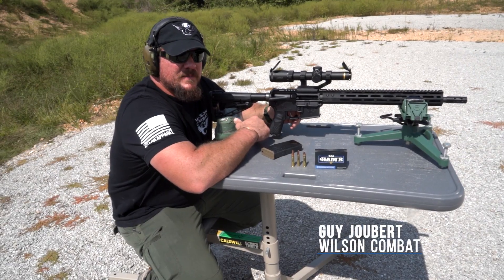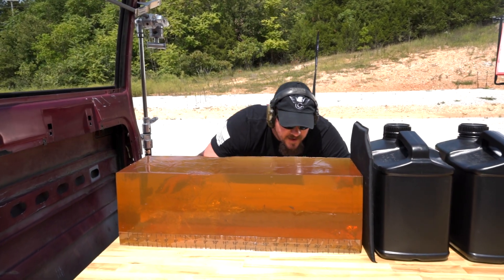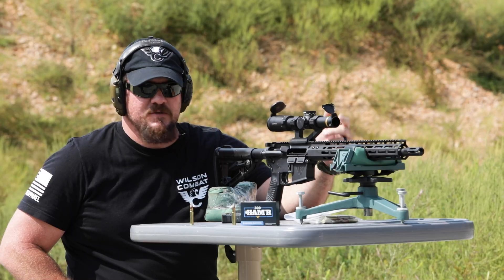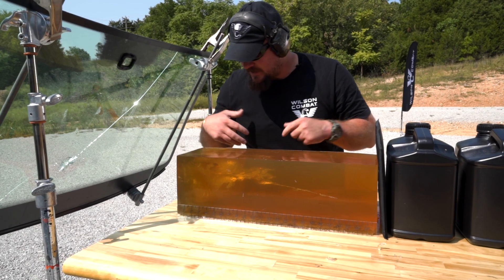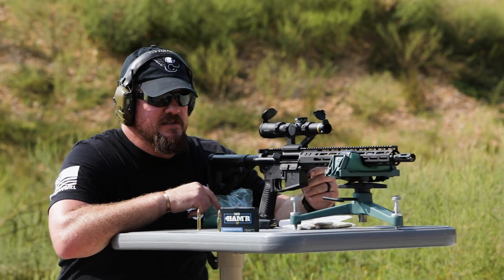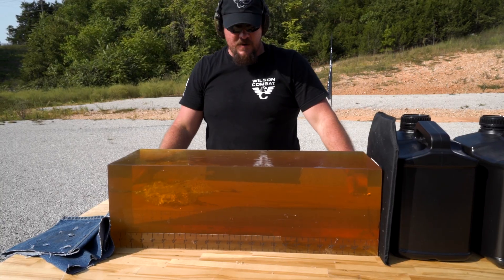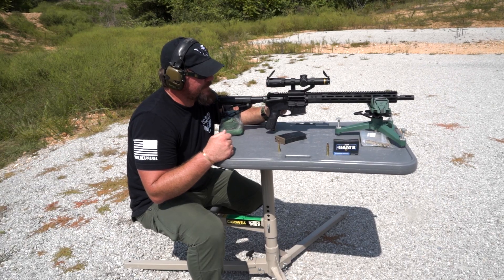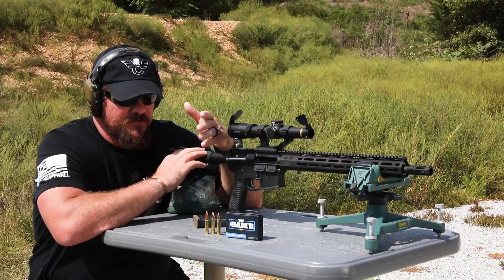300 HAM'R Barrier Tests - 3 Different Projectiles, 3 Different Barriers. See how it performs.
We tested the 300 HAM'R Protector Carbine against multiple barriers and with multiple Projectiles. We proved it's ultimate performance.  We use a high speed camera and 24-inch gel blocks to capture the bullet and to show the wound channel.

In this test we used loaded ammunition from Wilson Combat.  The bullets were:
The 110-grain Controlled Chaos from Lehigh Defense.
The 135-grain 300 HAM'R Bonded from Speer.
The 130-grain 300 HAM'R Hot-Cor from Speer.
They were fired from a 16-inch barrel through:
A 2500 Chevy Truck Door.
A Windshield.
4 Layers of Denim to simulate Heavy Clothing.

0:00 - 300 HAM'R Tests
1:15 - 110gr Controlled Chaos thru Door
3:00 - 135gr HAM'R Bonded thru Door
4:20 - 130gr HAM'R Hot-Cor thru Door
5:50 - 110gr Controlled Chaos thru Glass
7:10 - 135gr HAM'R Bonded thru Glass
8:30 - 130gr HAM'R Hot-Cor thru Glass
9:55 - 110gr Controlled Chaos thru Clothing
11:40 - 135gr HAM'R Bonded thru Clothing
13:10 - 130gr HAM'R Hot-Cor thru Clothing
14:45 - Conclusion